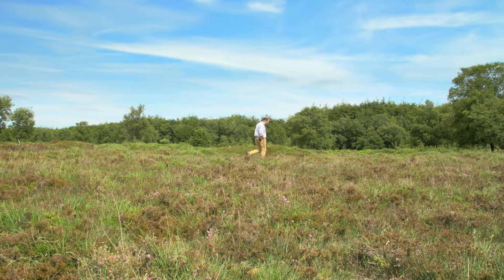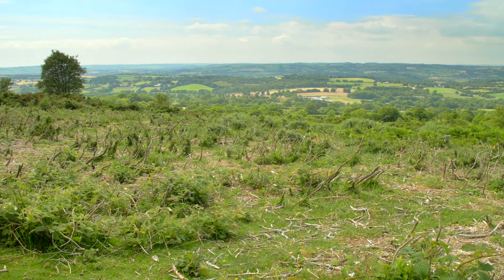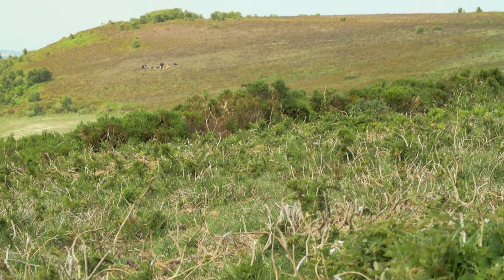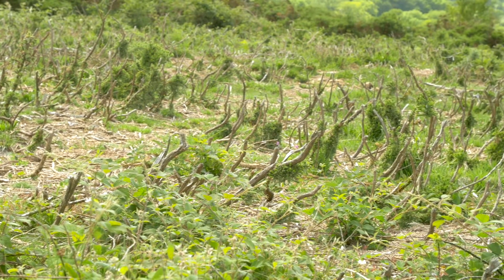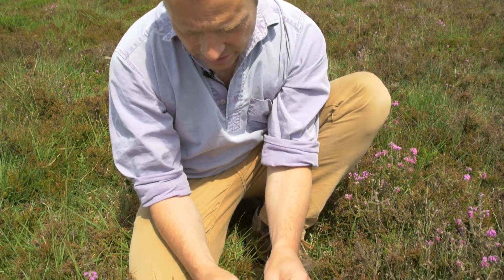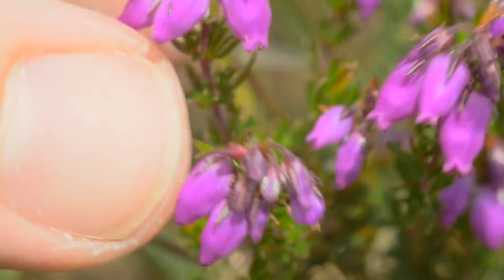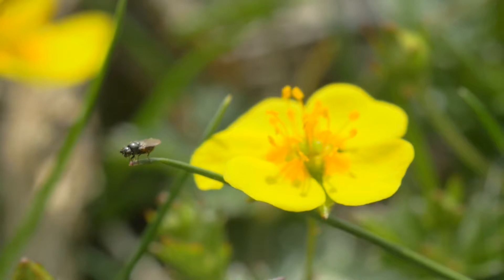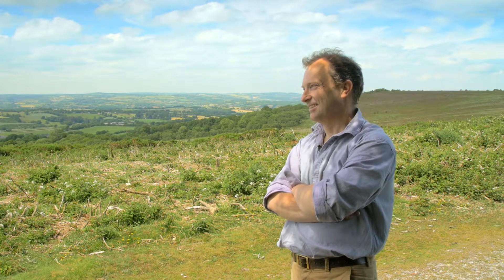Natural Futures: Heathland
Ecologist Gavin Saunders talks about heathland habitat and the wildlife it supports.